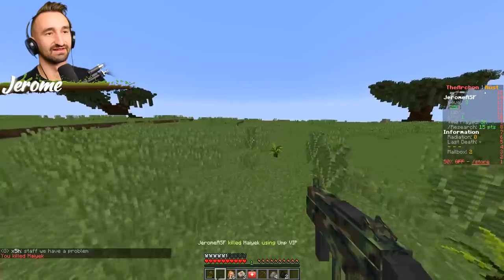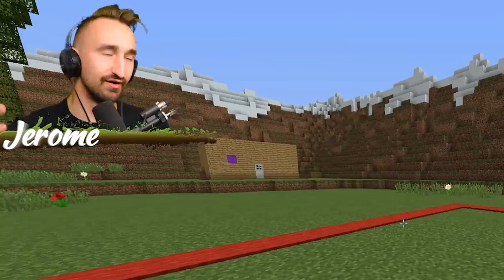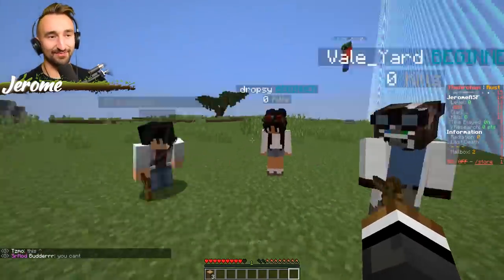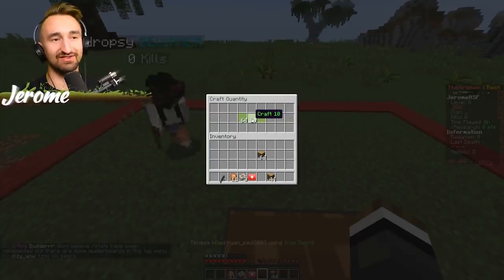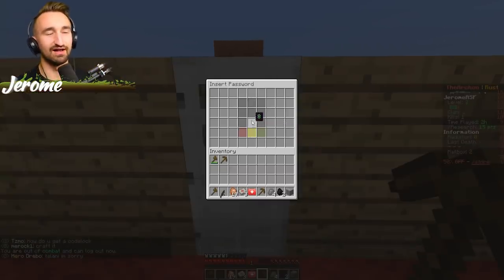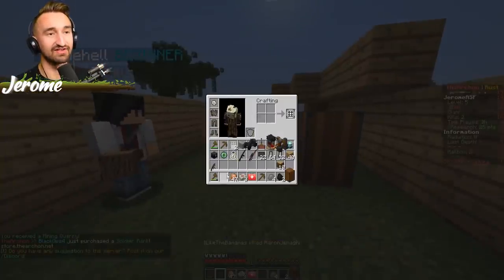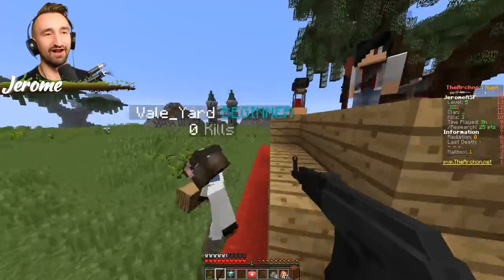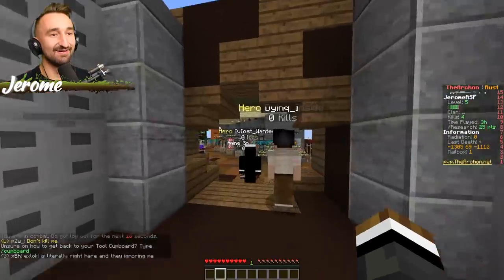Minecraft - 4-Player Minecraft Rust (The ULTIMATE Survival Mode) | JeromeASF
Today we play Minecraft Rust